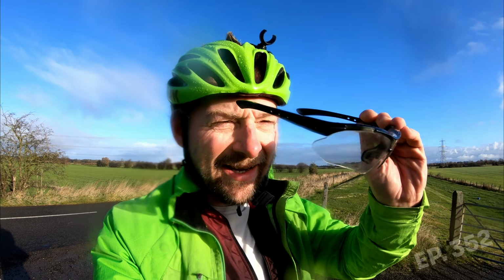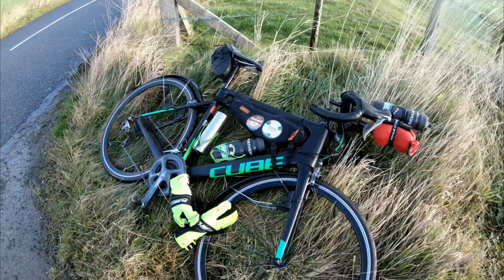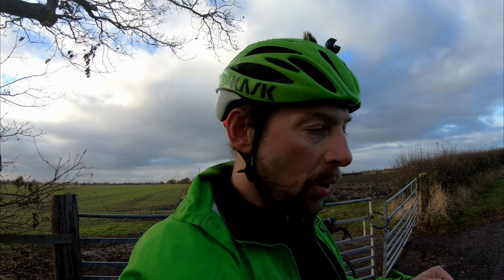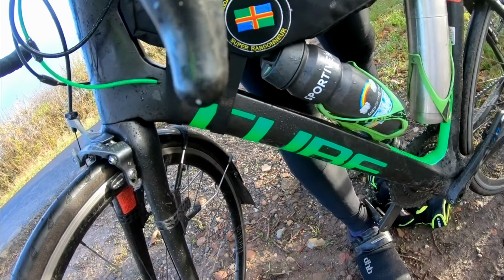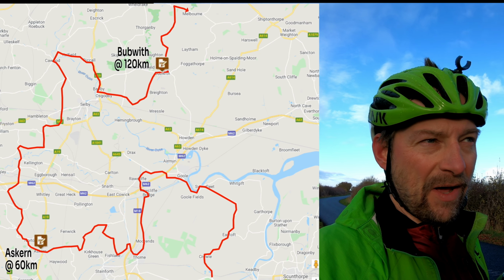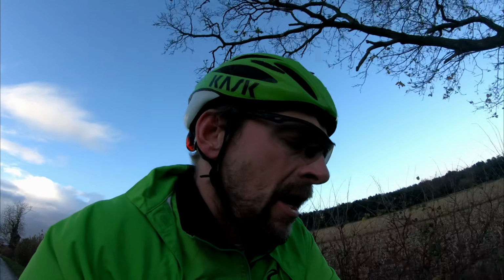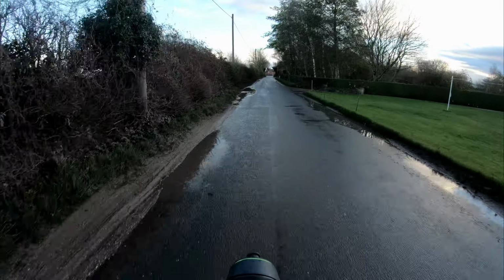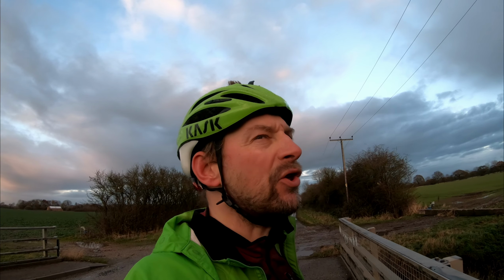200km No Cafe, No Shop // In and Out the Rain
If you enjoy the channel and would like to show your support you can find me - Thank you!

I use Artlist for all my music - get 2 FREE extra months if you sign-up using this

Get awesome insurance cover for you and your bicycle with Laka - by signing and activating your cover with this link you will receive a £25 Credit!

- My Equipment -
Beace Fingerless Gloves
Contigi Thermal Travel Mug
RockBros Top Tube bag
Shiny Nuts!
Topeak Mini Morph Floor Pump
Zefal Bike Pump Straps
Wahoo TICKR Heart Rate Monitor
Wahoo Elemnt - here's a link to the lates model the Wahoo Elmnt Roam
RavPower 26800mah Power Bank
Garmin Vivoactive 3 Sports Watch
RockBros Polarized Sports Sunglasses
BodyFat Scales
Right-angled USB Cables
Wahoo Mount for Aero/Tri Bars
Tri/Handlebar GoPro Mount 1/2
Tri/Handlebar GoPro-Cateye 2/2

- Camera Equipment -
GoPro Hero 5 Black - here's a link to the latest GoPro
50-in-1 GoPro Mount Bundle
GoPro Floaty Handle (selfie-stick)
Ulanzi GoPro Magnet Quick Release mount
Camera Windshield Housing
Neewer LED Dimmable Light Panel

- Nutrition -
HIGH5 Energy Hydration Drink (Caffeine)